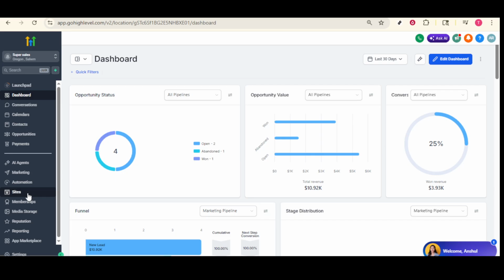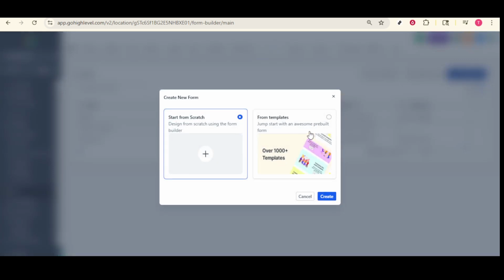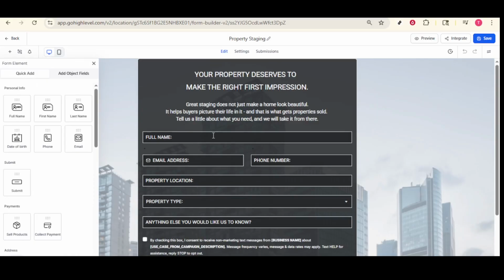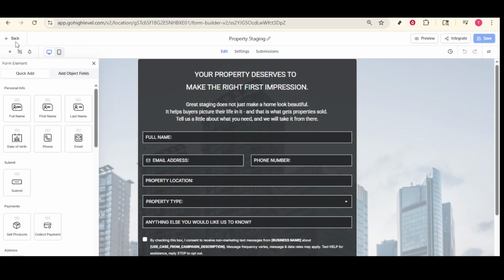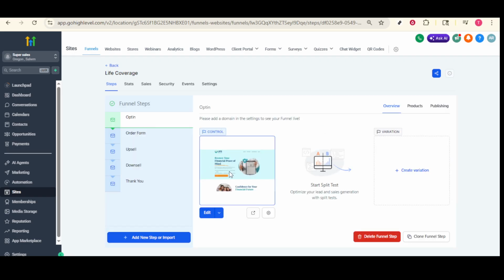How To Build An Ebook Funnel in GoHighLevel